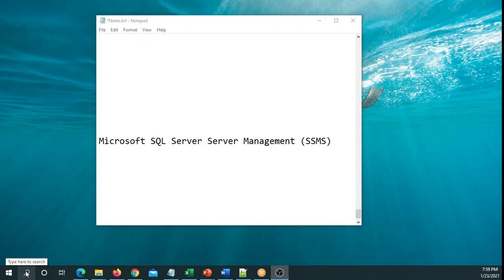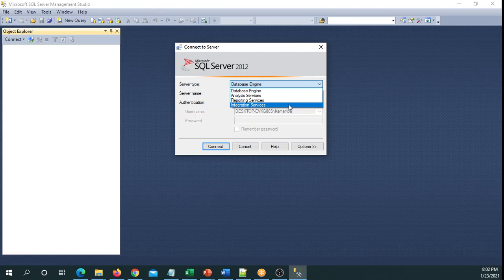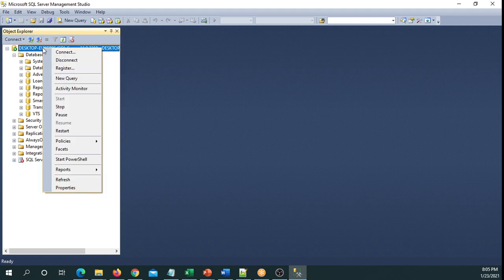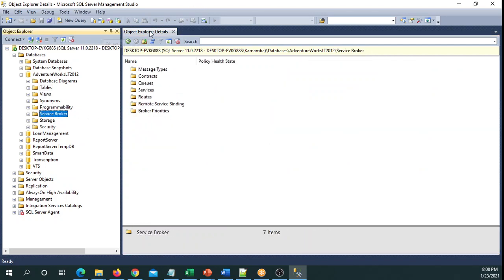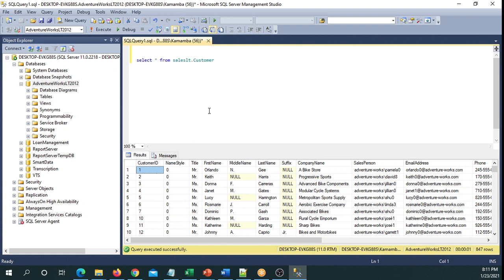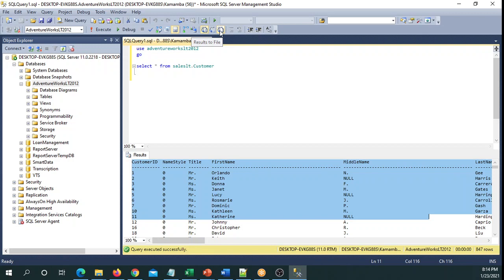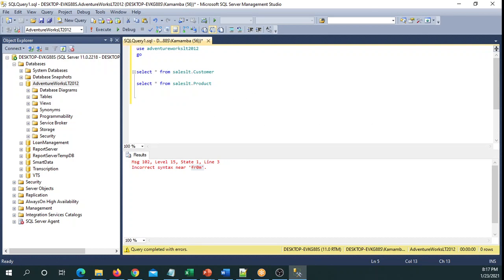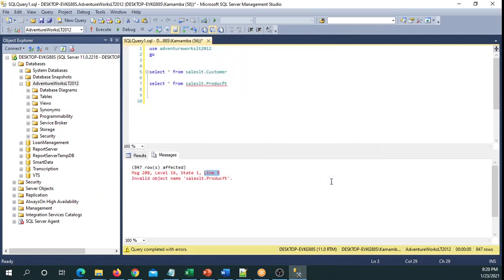4 - SQL Server Management Studio (SSMS) Introduction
Microsoft SQL Server Server Management is a client tool that helps us to configure, manage and administrate SQL Server database. In this video, we will learn the basics of Microsoft SQL Server Management Studio.

Learn Microsoft Business Intelligence MSBI (SSIS, SSAS, SSRS) in just 10 minutes